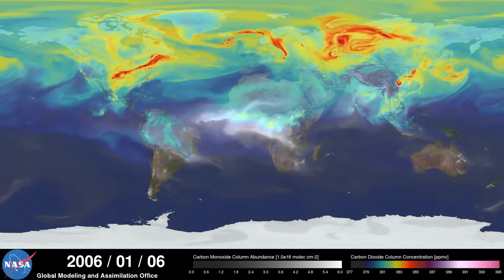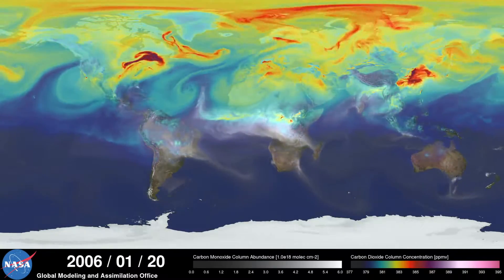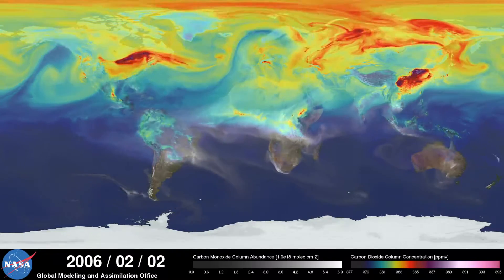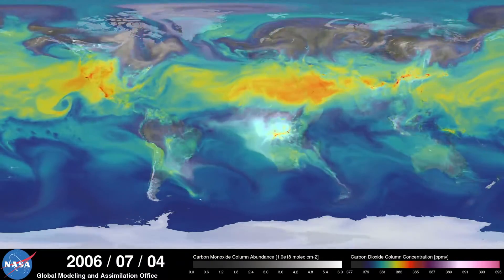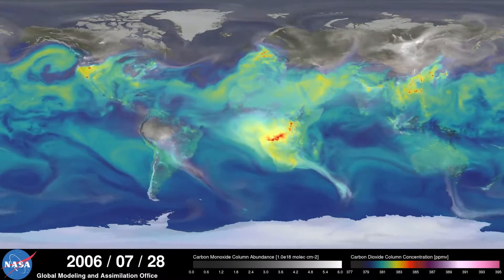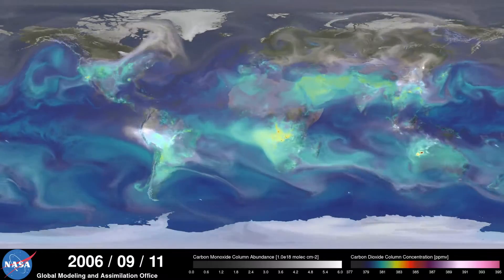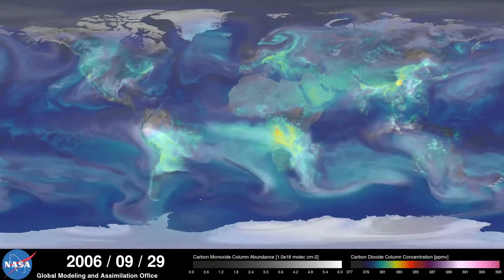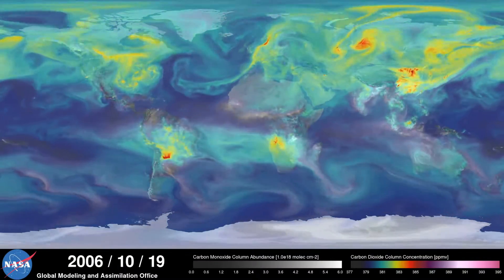NASA - A Year in the Life of Earth's CO2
Un modelo de computadora de la NASA de ultra alta resolución ha dado a los científicos una nueva mirada impresionante de la forma como el dióxido de carbono de la atmósfera viaja por todo el mundo.

Columnas de dióxido de carbono en el remolino de la simulación y el cambio de los vientos dispersan el gas de efecto invernadero lejos de sus fuentes. La simulación también ilustra las diferencias en los niveles de dióxido de carbono en los hemisferios norte y sur y distintos datos en las concentraciones de dióxido de carbono a nivel mundial. Cómo el ciclo de crecimiento de las plantas y árboles cambia con las estaciones.

La visualización de dióxido de carbono se produce por un modelo de computadora llamado GEOS-5, creado por científicos de la NASA Space Flight Center Goddard y asimilación de Office.

La visualización es un producto de una simulación llamada "Nature Run".

"Nature Run"  ingiere datos reales sobre las condiciones atmosféricas y la emisión de gases de efecto invernadero y las dos partículas naturales y artificiales. El modelo se deja entonces correr por su cuenta y simular el comportamiento natural de la atmósfera de la Tierra. Esta "Nature Run" simula enero de 2006 hasta diciembre de 2006.

Mientras que los científicos Goddard trabajan con una versión "beta" de "Nature Run" internamente durante varios años, lanzaron esta actualización, la versión mejorada de la comunidad científica, por primera vez en el otoño de 2014.

An ultra-high-resolution NASA computer model has given scientists a stunning new look at how carbon dioxide in the atmosphere travels around the globe.

Plumes of carbon dioxide in the simulation swirl and shift as winds disperse the greenhouse gas away from its sources. The simulation also illustrates differences in carbon dioxide levels in the northern and southern hemispheres and distinct swings in global carbon dioxide concentrations as the growth cycle of plants and trees changes with the seasons.

The carbon dioxide visualization was produced by a computer model called GEOS-5, created by scientists at NASA Goddard Space Flight Center’s Global Modeling and Assimilation Office.

The visualization is a product of a simulation called a “Nature Run.” The Nature Run ingests real data on atmospheric conditions and the emission of greenhouse gases and both natural and man-made particulates. The model is then left to run on its own and simulate the natural behavior of the Earth’s atmosphere. This Nature Run simulates January 2006 through December 2006.

While Goddard scientists worked with a “beta” version of the Nature Run internally for several years, they released this updated, improved version to the scientific community for the first time in the fall of 2014.

(NASA Goddard Space)

ÚNETE AL PLANETA ... Entra en ACCIÓN!!
JOIN THE PLANET ... Take ACTION!!

SÍGUENOS:
Facebook - ÚneteAlPlaneta | JoinThePlanet

((( Corre la Voz )))